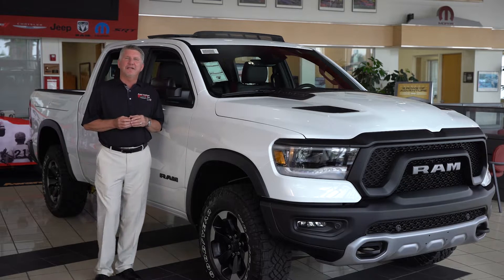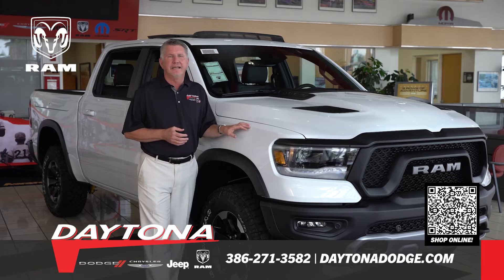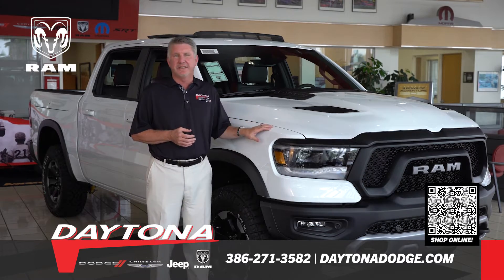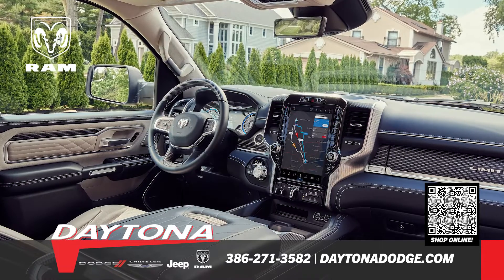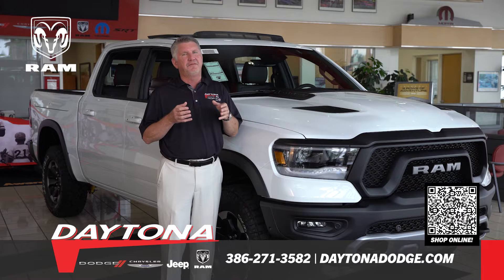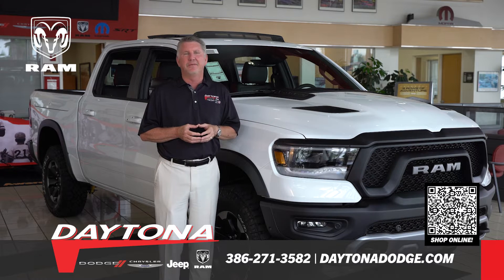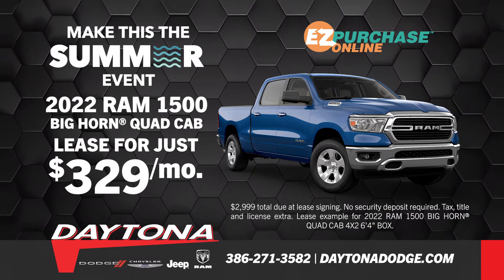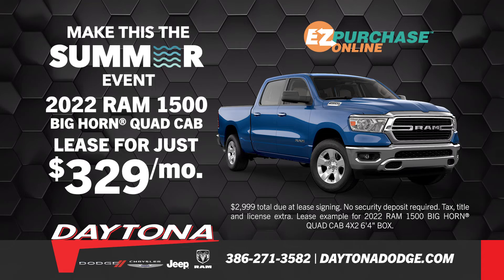Ram Trucks Are Back In Stock At Daytona Dodge!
Lease The New 2022 Ram 1500 For Just $329/mo!
Daytona Dodge Chrysler Jeep and Ram where we wont waste your time or money!
1450 N Tomoka Farms Rd suite a, Daytona Beach, FL 32124